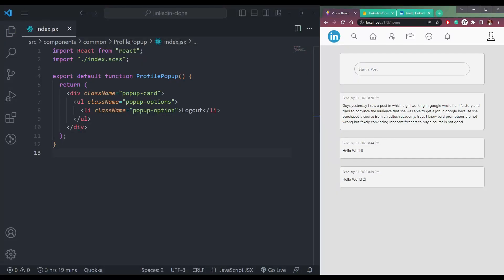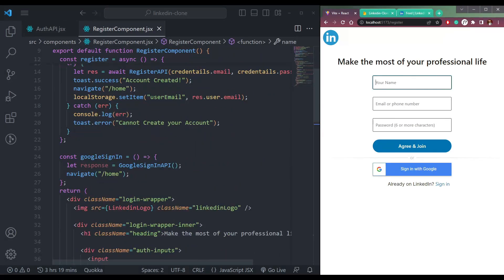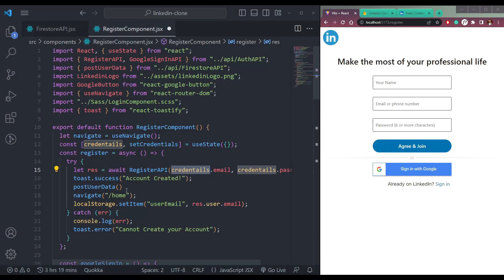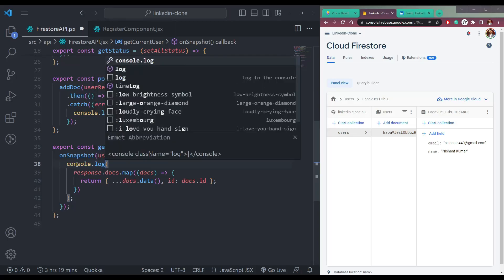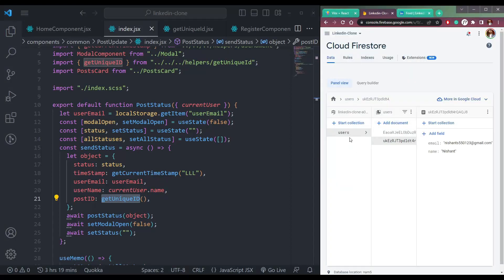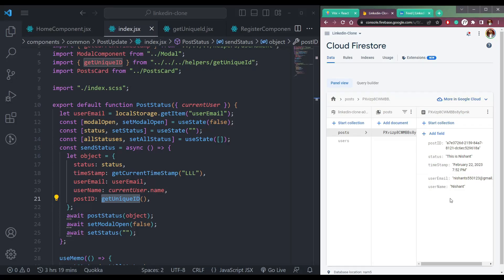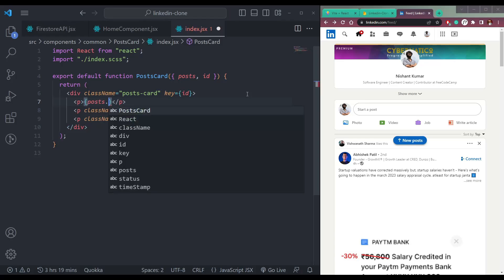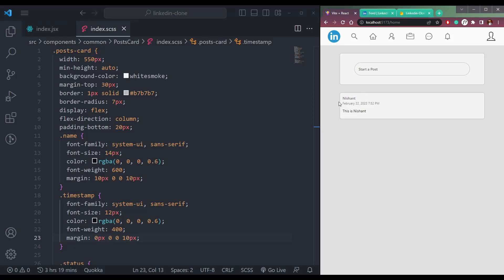Build a Linkedin Clone using React and Firebase - Profile Page Prerequisites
Hey Guys, let's see how to build a Linkedin Clone using React and Firebase 9. In this video, we will do some prerequisites before jumping to the profile page.